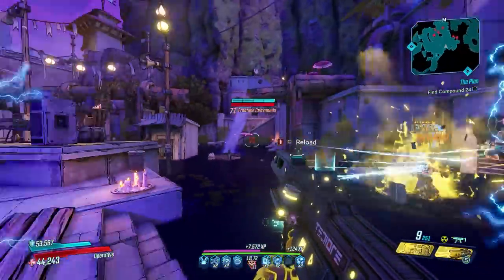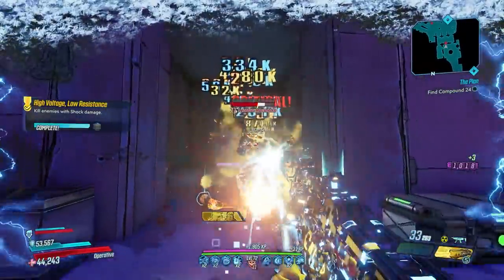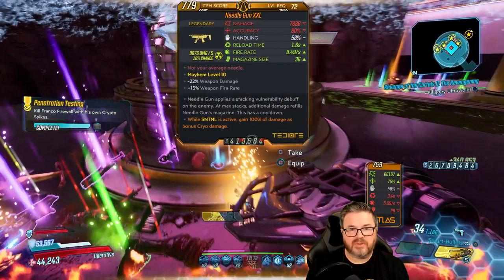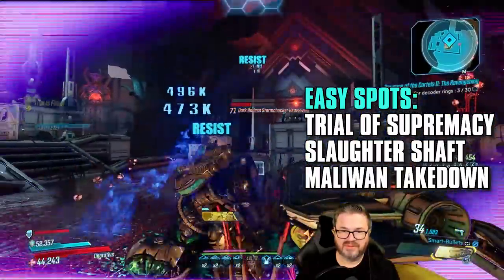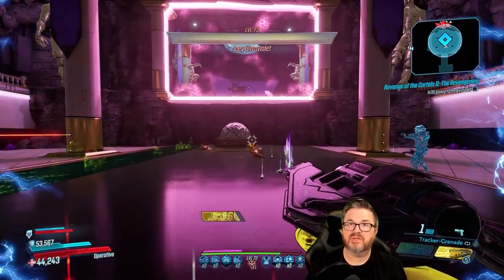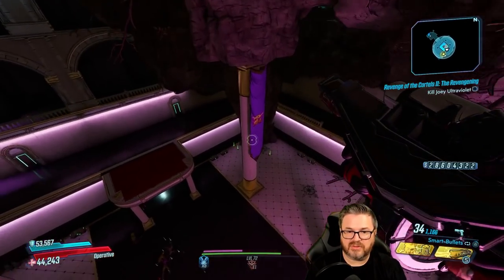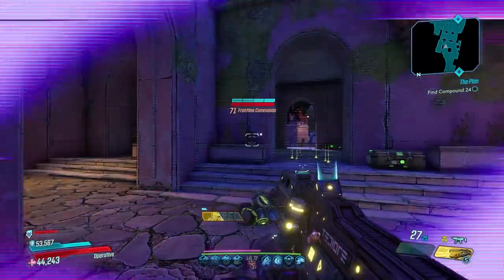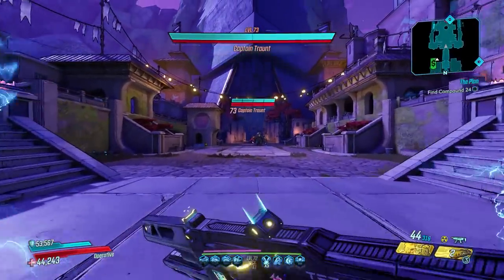Borderlands 3 | NEEDLE GUN - BUFFED!! | Legendary Weapons Guide!!! Cartels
This gun is BROKE AS HELL but in a fun way. One of the BEST SMGs in the game now!

Borderlands 3 | NEEDLE GUN - BUFFED!! | Legendary Weapons Guide!!! Revenge of the Cartels